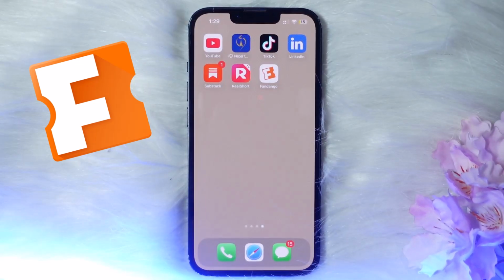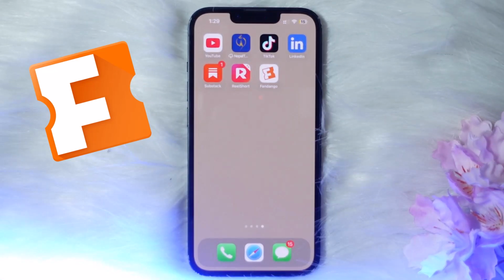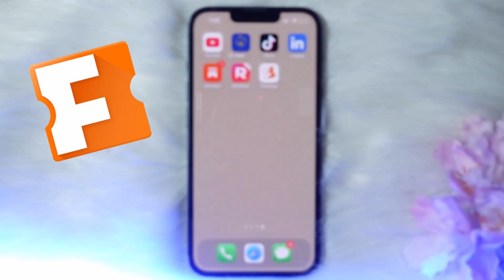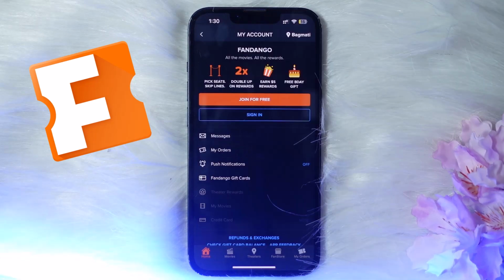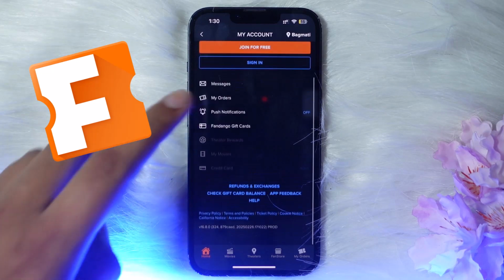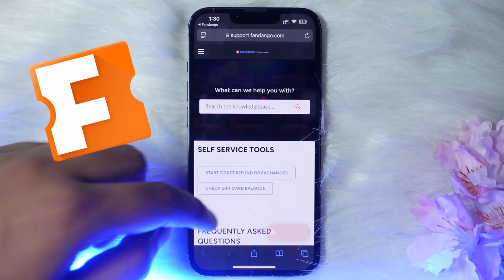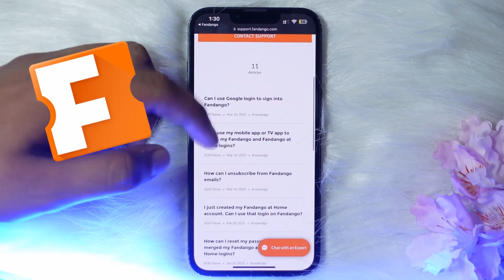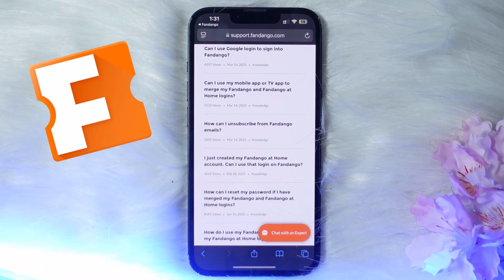How To Close or Delete Account On Fandango App : Fandango Account Deletion + 2025